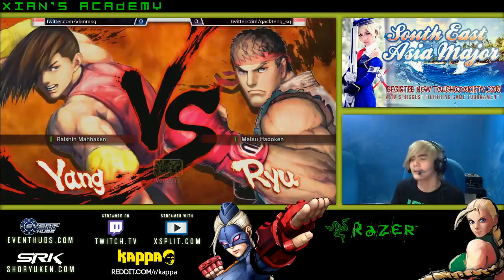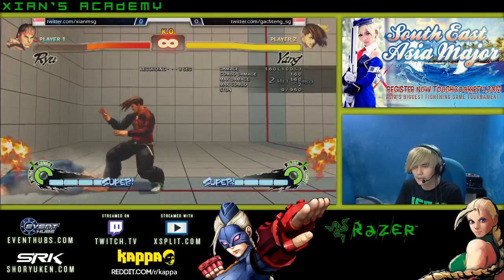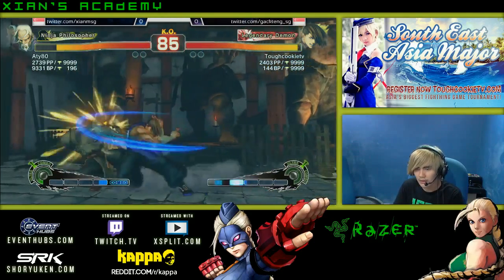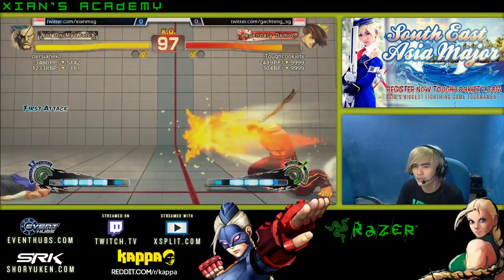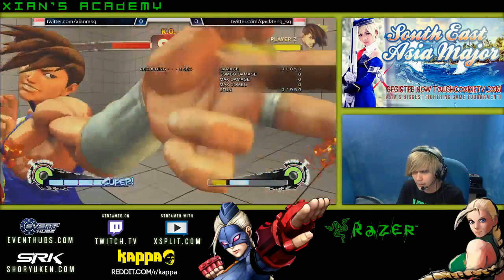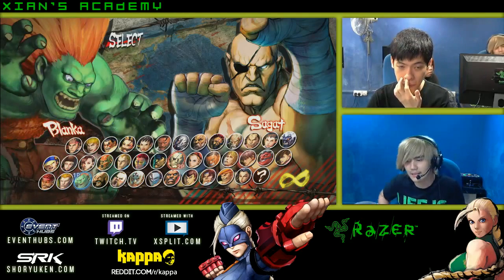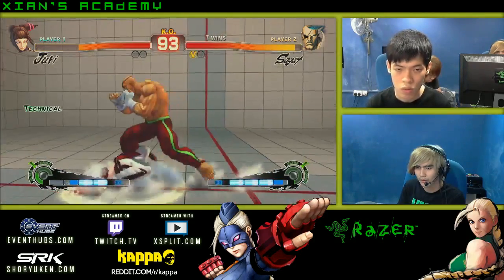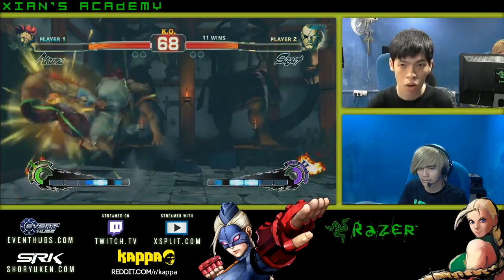Xian's Academy Ep 15 - Yang and Dangerous